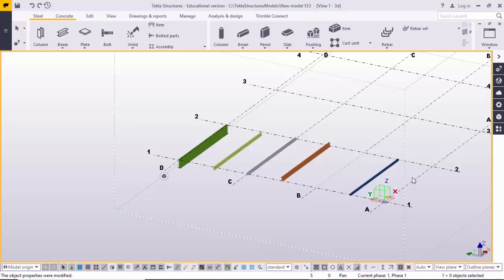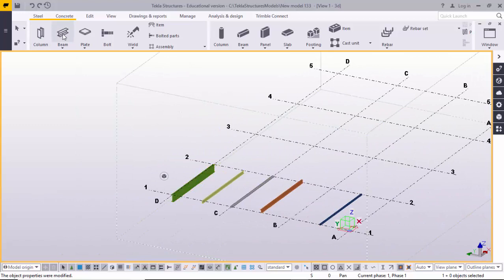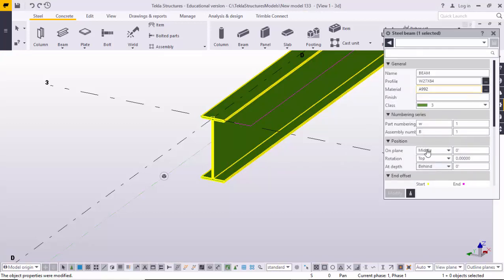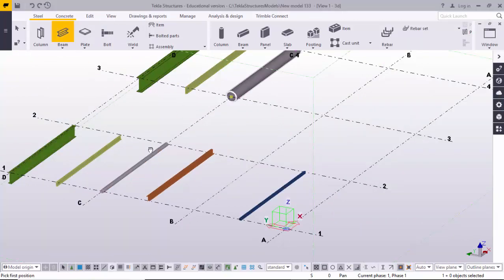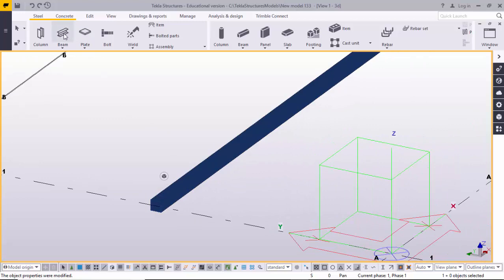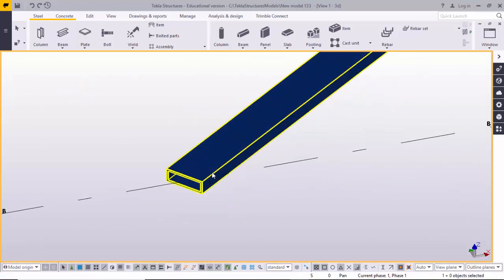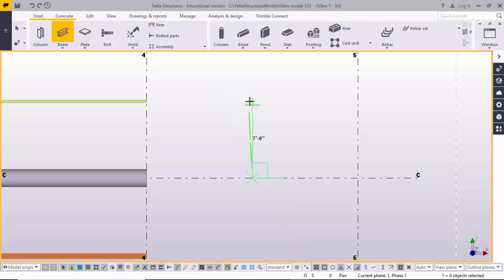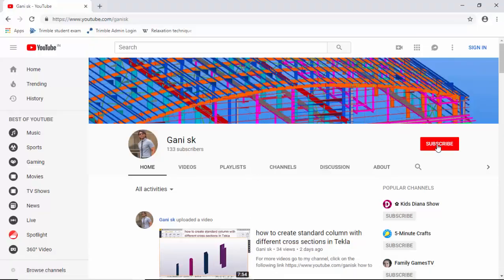how to create standard beam with different cross sections in Tekla